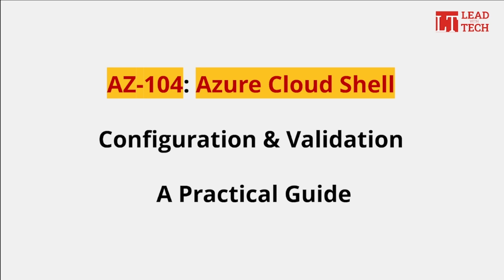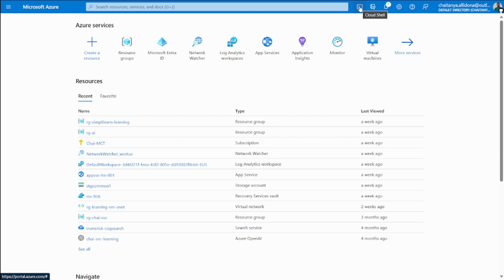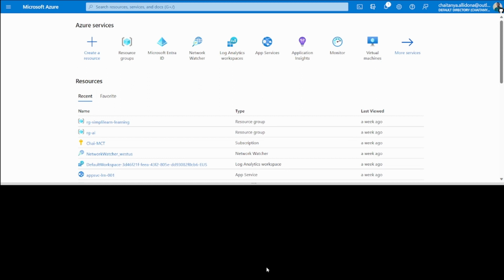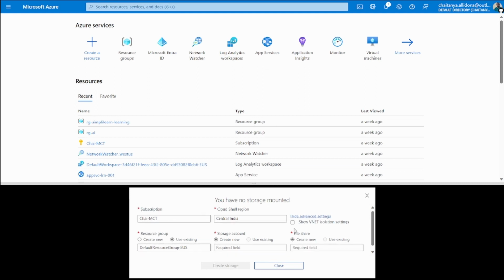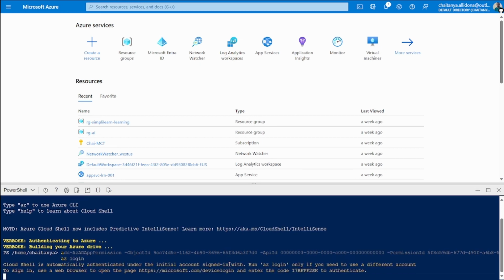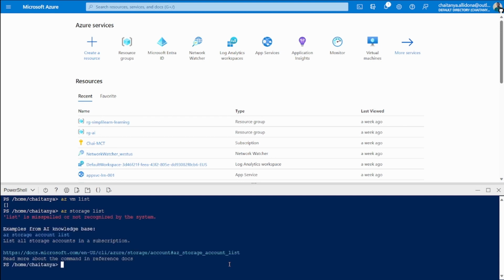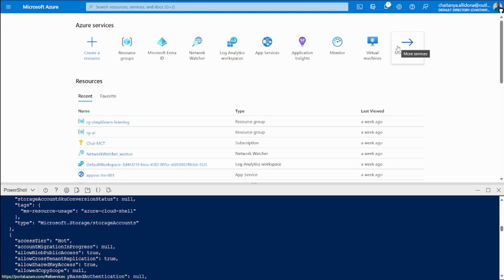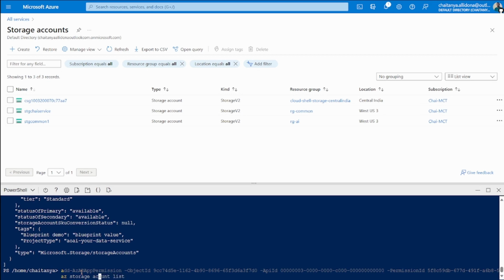AZ-104 Pre-Requisites - Azure Cloud Shell - Configuration & Validation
In this video, we will understand a bit about Azure Cloud Shell Configuration & Validation . One of the tools that you need to understand and be aware of to prepare and clear is at 1-0 for certification in Azure.
Azure Cloud Shell is a browser and portal-based online tool to run the commands that you
have to build or develop using Azure CLI or PowerShell. In order to enable Cloud Shell, log into your portal with the account that you have in Azure and then go into Cloud Shell.